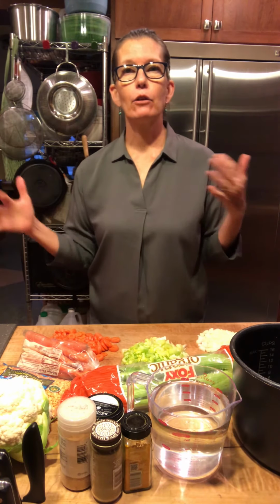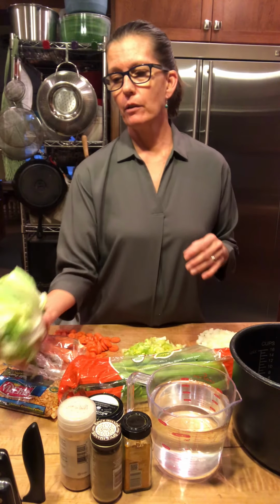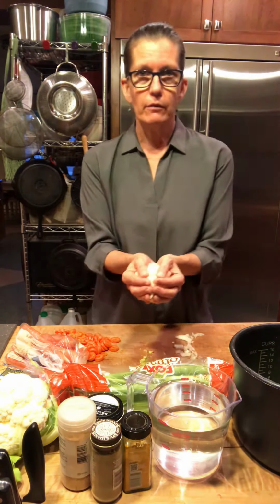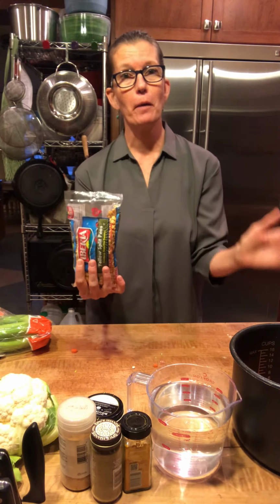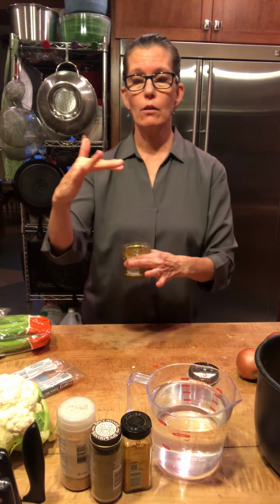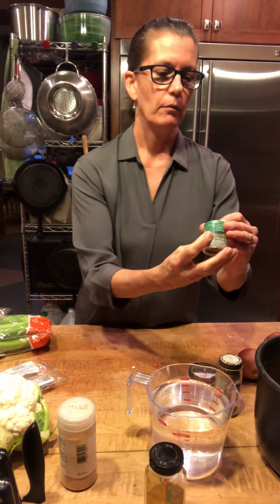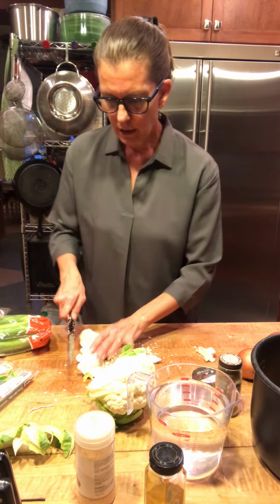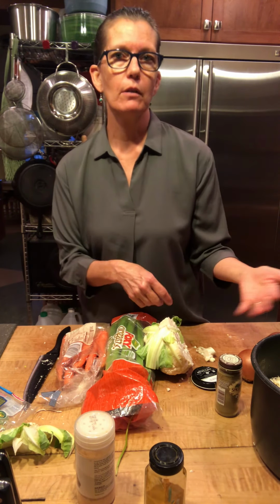Food Prep Sundays #2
Food prepping is part of a good healthy eating strategy. Join Claire Brown for tips to prepping food ahead of time and stay on track to healthy eating throughout the week.

Yellow Split Pea Soup

Soups
Prep Time: 0 min Cook Time: 0 min

INGREDIENTS
12 oz bag dried yellow split peas (1 1/2 cups)
1 large yellow onion, diced
3 stalks celery, diced
3 medium carrots, diced
1/3 head caulilfower, chopped
3 garlic cloves, peeled and chopped
1 tsp poultry seasoning
1 teaspoon dried thyme
1 teaspoon ground turmeric, optional
1 tsp garlic powder
1 bay leaf
Pepper and salt to taste
6 cups vegetable stock
Squeeze of lemon

DIRECTIONS
Stove top Instructions

Rinse the split peas. Place all ingredients in a large pot. Bring to a boil over high heat, then cover and simmer for about an hour and a half, until split peas are tender. Add lemon juice just before serving.

Instant Pot Instructions

Place all ingredients into a 6- or 8-quart Instant Pot. Seal vent and cook on manual, high pressure, for 15 minutes. Let the pressure release naturally for 15 minutes before doing a manual release. Add lemon juice just before serving.